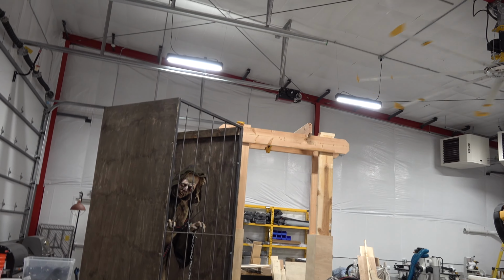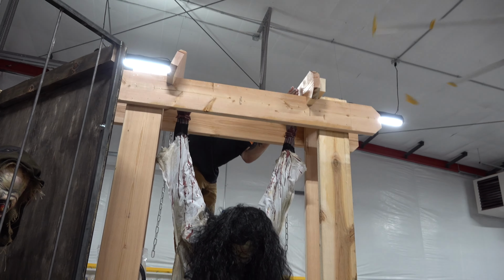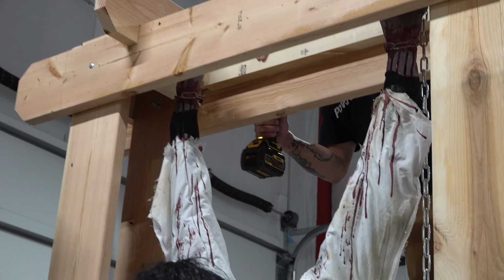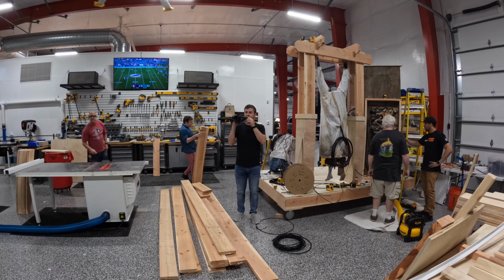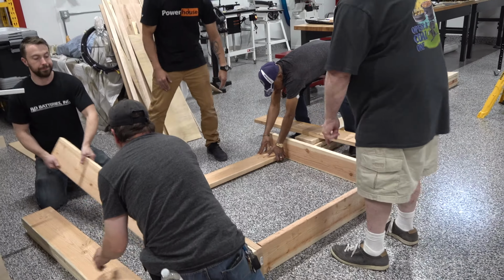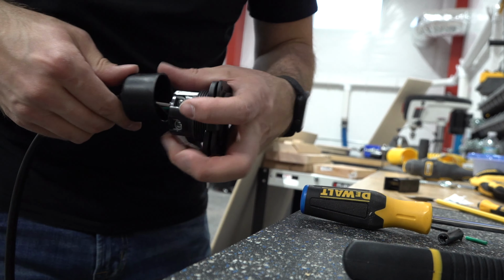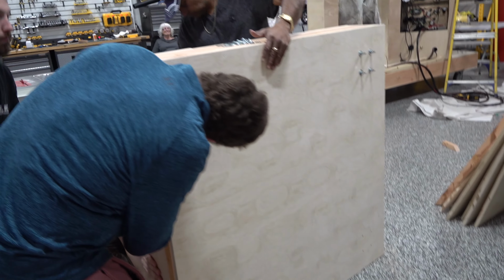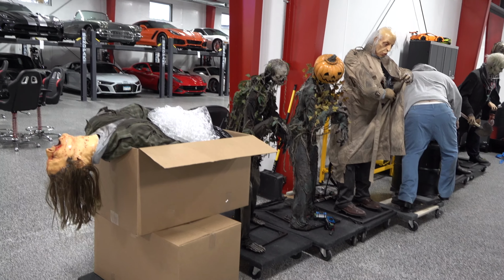Halloween Display Update | 10/16/2022 | Halloween Haunt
Hi All,

Getting the "Torture" Scene ready for this years Halloween Display!